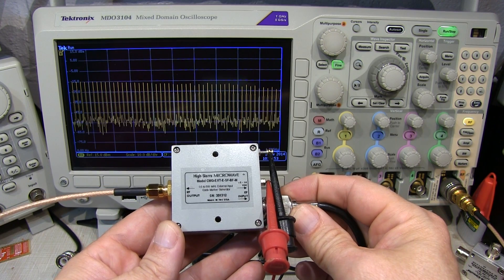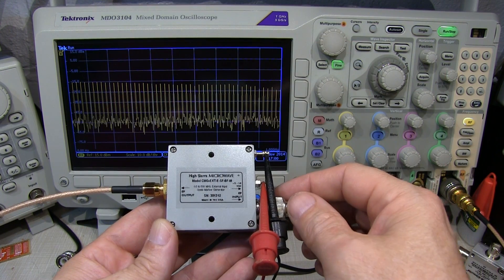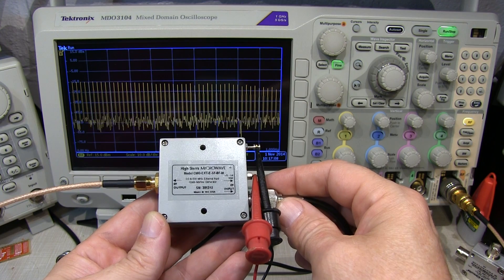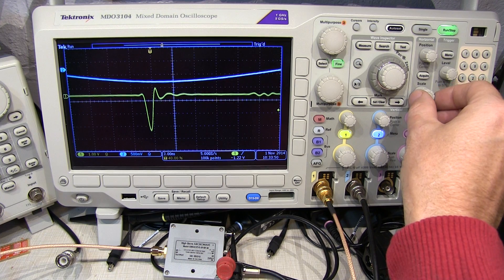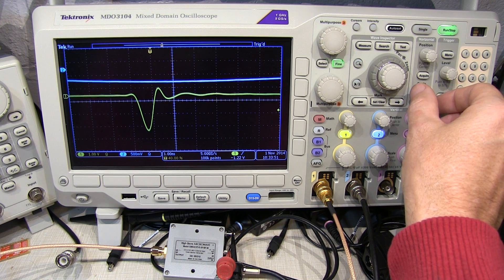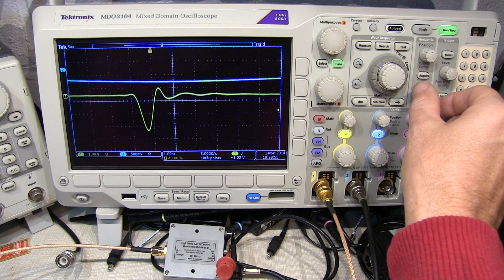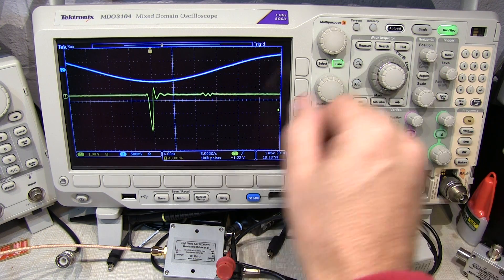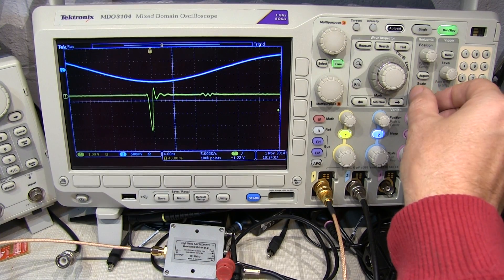#181: Basics of an RF Comb Generator - a tutorial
This video presents the basics of what an RF/microwave comb generator is.  It shows that a comb generator is simply a circuit or generator that creates an output which contains many multiples (harmonics) of the input signal.  The scope is used to show both the "comb" in the frequency domain on the spectrum analyzer, and to show the time domain waveforms (impulses) on the oscilloscope.  A few of the common applications for comb generators are discussed.